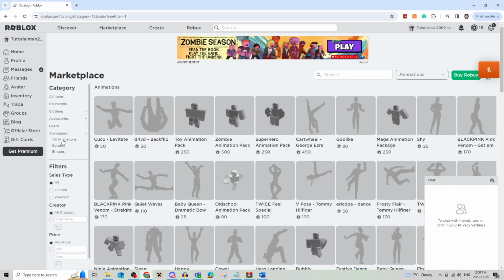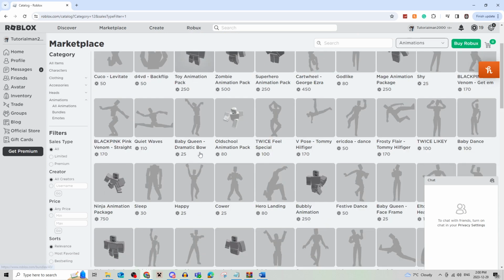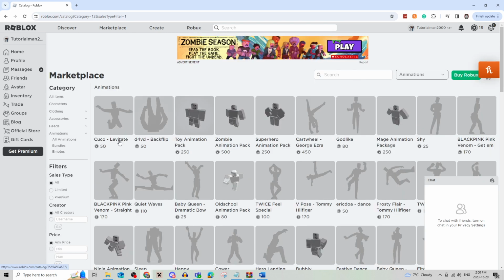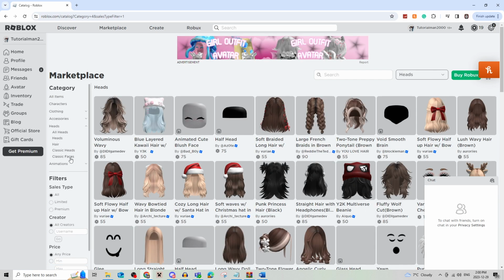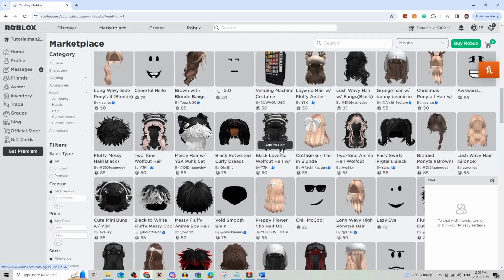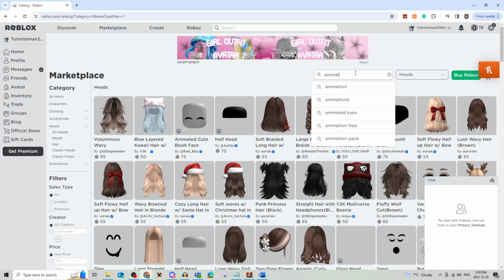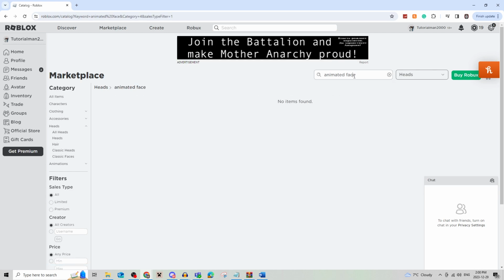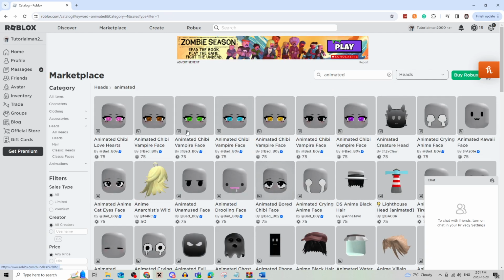How To Get Animated Faces In Roblox 2025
How To Get Animated Faces In Roblox

In this video we show you How To Get Animated Faces In Roblox. If you want to know How To Get Animated Faces In Roblox then this is the perfect tutorial for you.